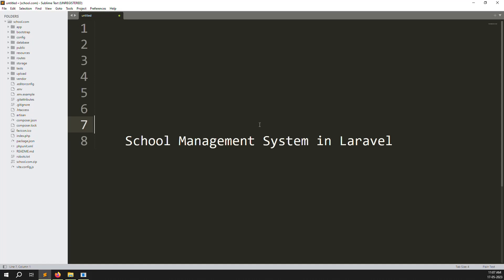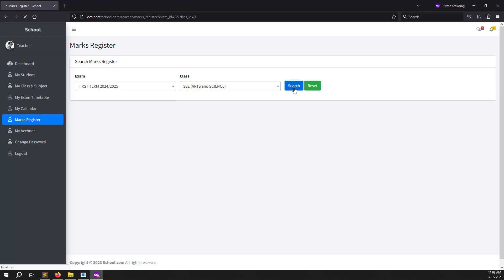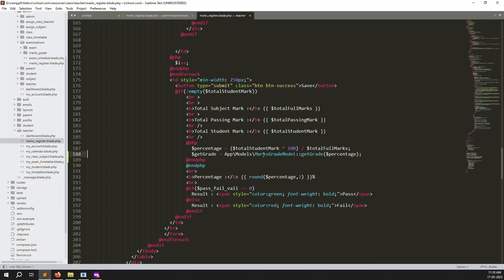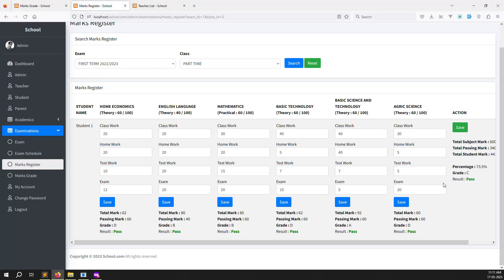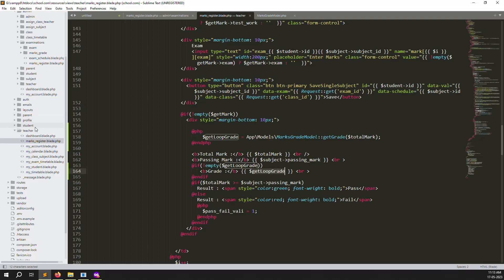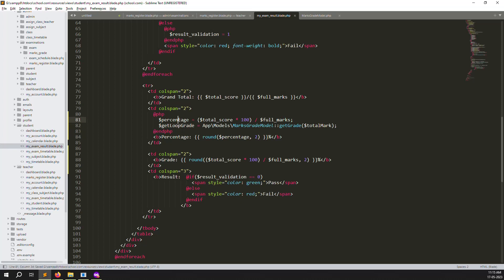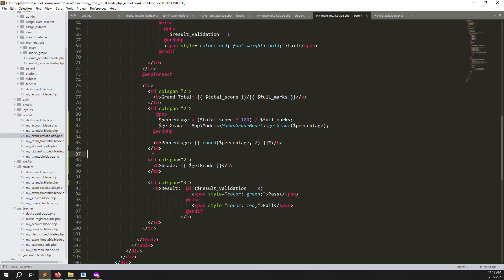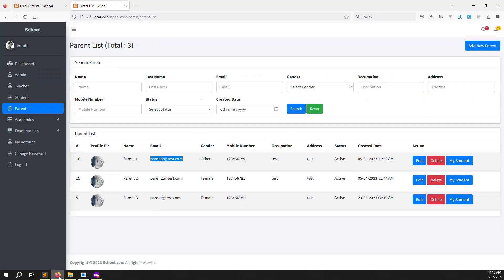#66- Marks Grade in Exam Result Part - 2 using Laravel 10 | School Management System in Laravel 10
Marks Grade in Exam Result Part - 2 using Laravel 10 | School Management System in Laravel 10